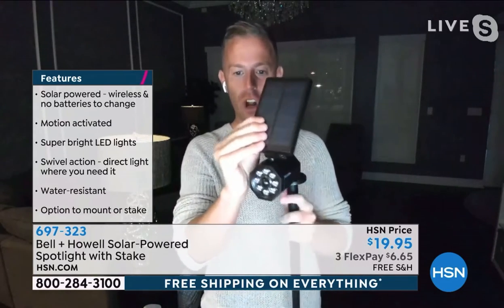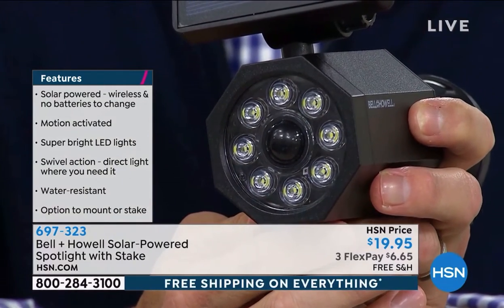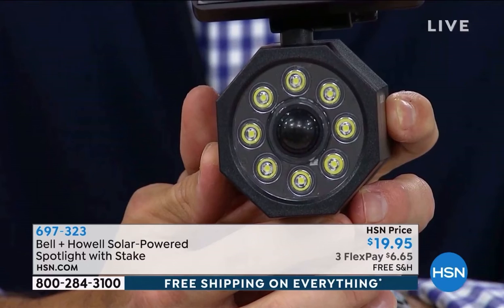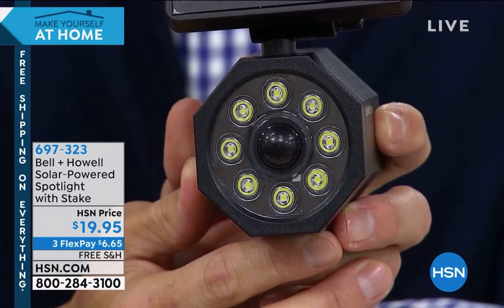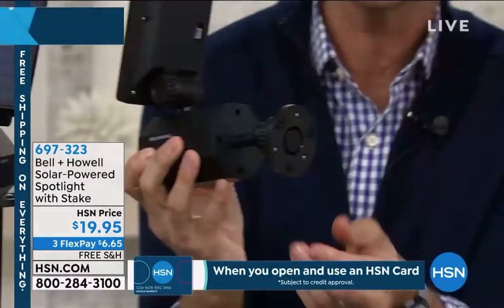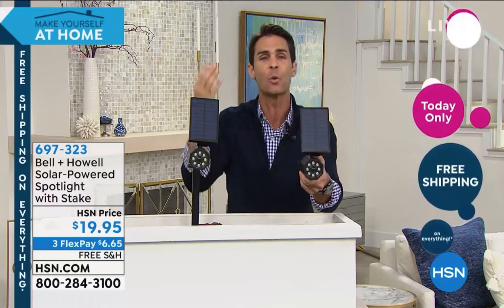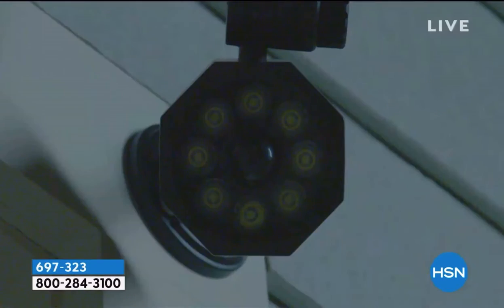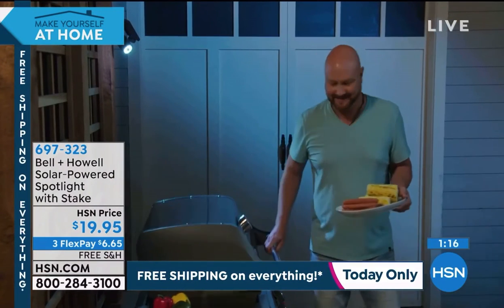Chad Allen® (TVchad®) and Ty Mayberry Present Bionic Spotlight on HSN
Chad Allen® (TVchad®)and Ty Mayberry present the Bionic Spotlight on HSN

Air Date: 1/2/21 @ 7am est

Host: Ty Mayberry
On Air Guest: Chad Allen

Bell + Howell Bionic Solar-Powered Motion Sensor Spotlight with Stake

This solar-powered spotlight turns on automatically when it detects motion up to 25 feet away. Best of all, it does not require wiring or batteries. Just place it where the solar panel can soak up the sun. The panel then collects the sun's energy and charges it, with eight bright LED lights that can cover a wide area.

Bionic spotlight with solar sensor
8 LEDs (installed)
Pole with stake
Quick start guide
Instructions

Motion-activated

In dim and dark conditions, the unit will light up automatically when motion is detected
Solar powered light

No expensive wiring or batteries to change
8 Super bright LED lights

More than enough light to see what you need to
Swivel action light

Direct the light exactly where you need it
Water-resistant

Year-round use
Stake

Place in the ground to direct the light up
Great for flags, outdoor decor pieces and more
Wireless

Able to place anywhere that gets sunlight
Perfect for the garden, steps, driveway, pool area and more